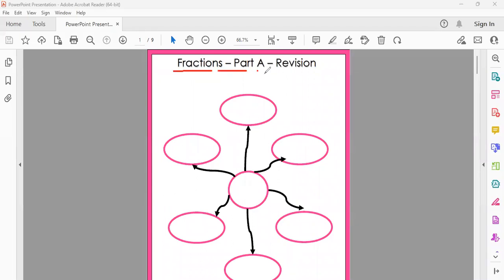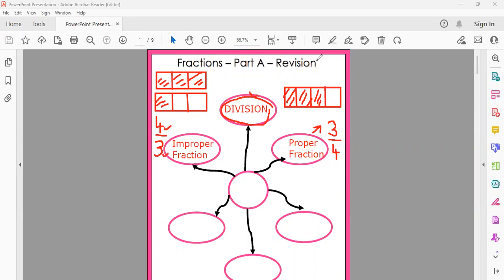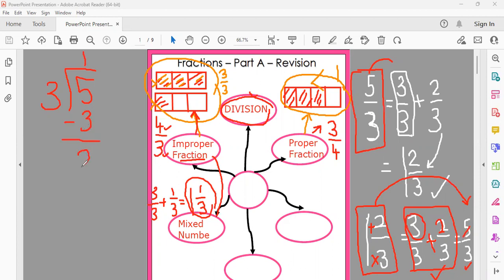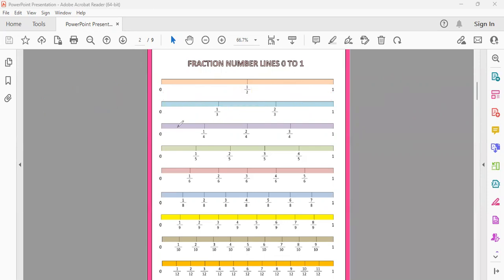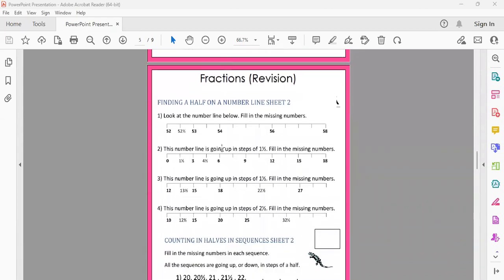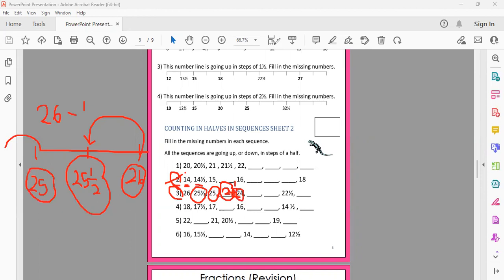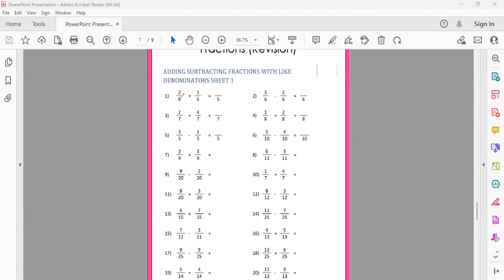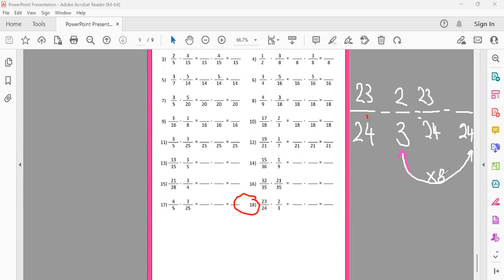Lesson 14 - Fractions RECAP